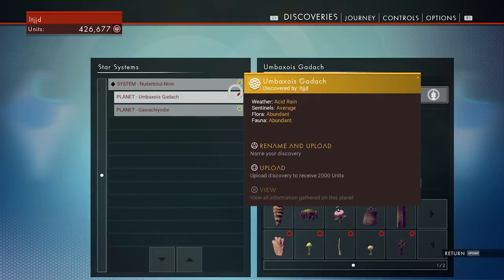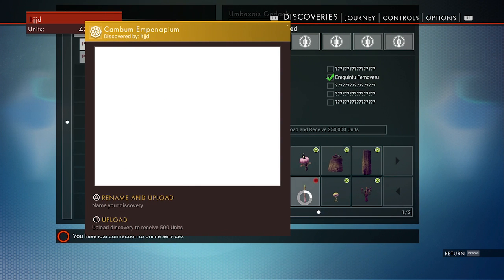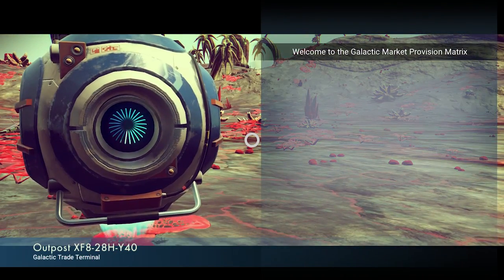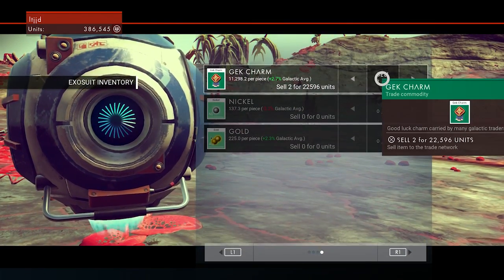Let's Review... No Man's Sky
You can't take the sky from me! Mainly because it belongs to no man, come join Joe as he reviews his new obsession, No Man's Sky!

The Channel
SWN?! is a group of 9 Brits and one Canadian who talk, play and make videos of video games for the entertainment of the world and because it's fun for us to do so! Whether it's the podcast, a Let's Play or a Two Minute Review we want to entertain all of you on a daily basis!